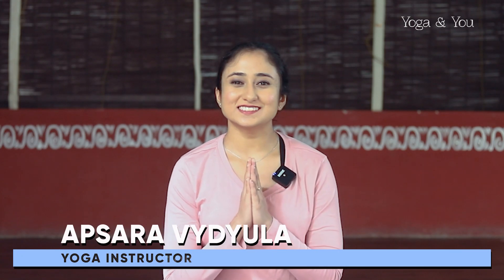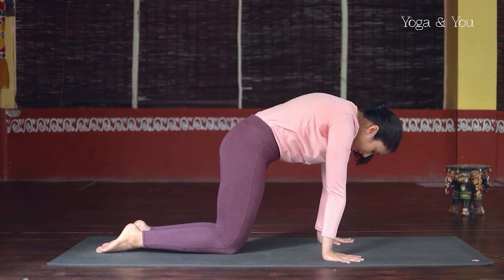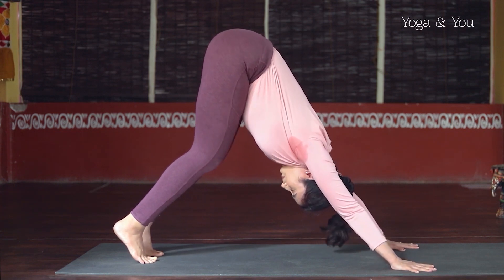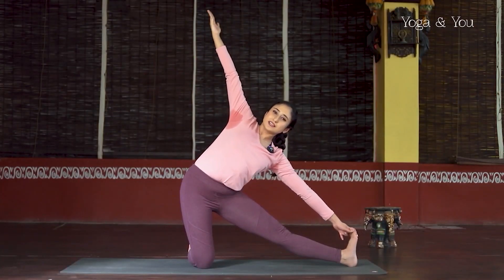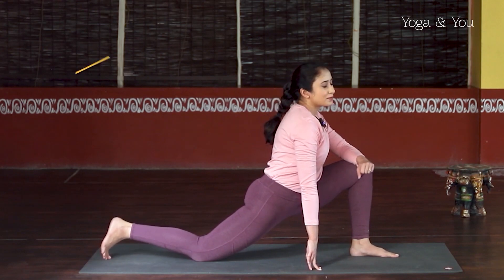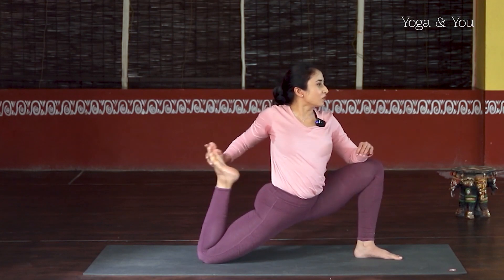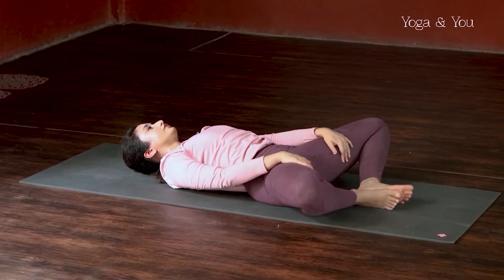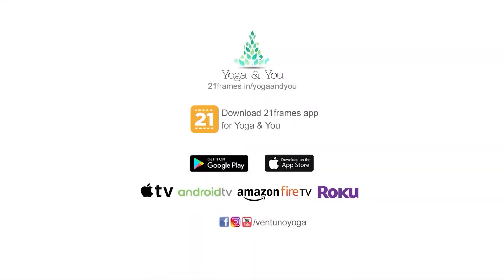Episode 1 - Water | Fluidity into Grace Practice | Intermediate Yoga Series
This is an intermediate level class. The Water class offers a very fluid and flexibility-focused flow that will leave you feeling good. Join Apsara as she takes you through a flow exploring splits and deeper backbends with strength and ease.

Location courtesy - Subhasheelam Dance Academy, Thiruvanmiyur, Chennai

Apsara Vydyula is an international yoga teacher with a strong foundation in Ashtanga Vinyasa and traditional Hatha practices. Reach out to her for online yoga classes.

Asanas Mentioned in the video :
 - Catcow
 - Balasana
 - Vajrasana
 - Plank Pose
 - Downward Dog
 - Parighasana
 - Uttanasana
 - Mermaid pose
 - Hanumanasana
 - Pigeon Pose
 - Sphinx Pose
 - Urdhva dhanurasana